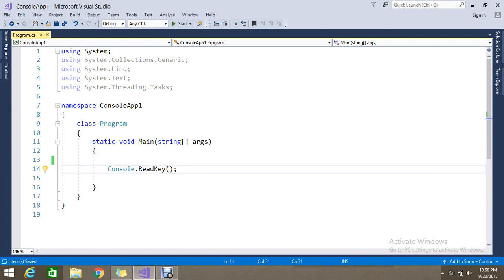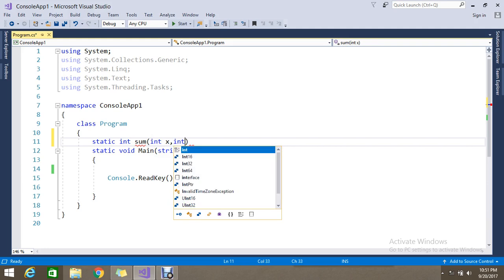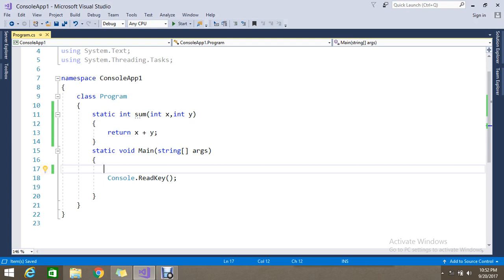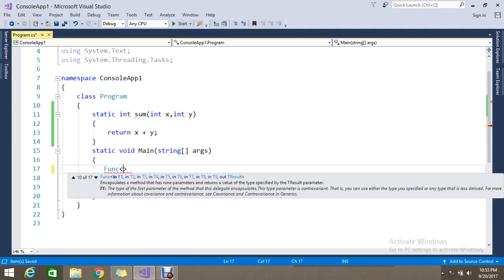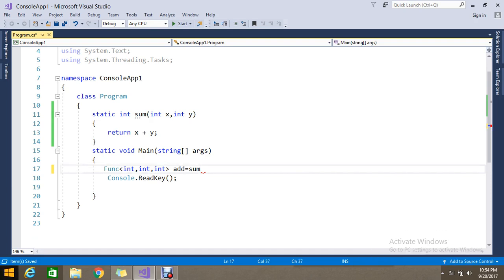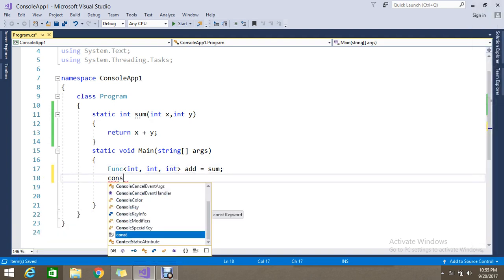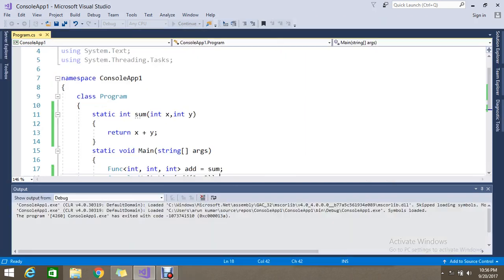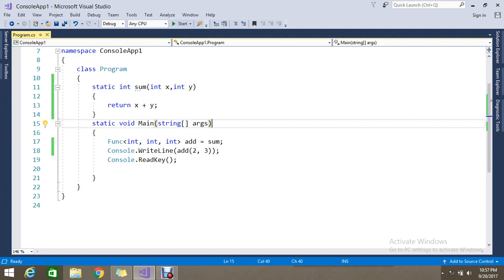Func in c# with example